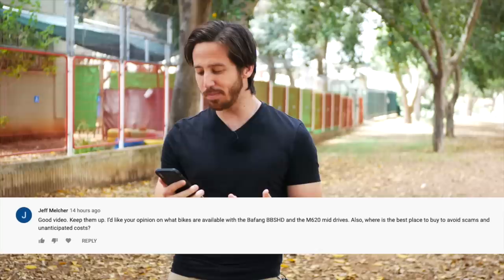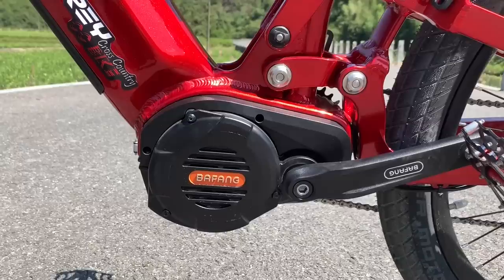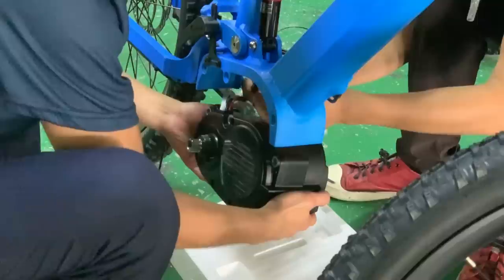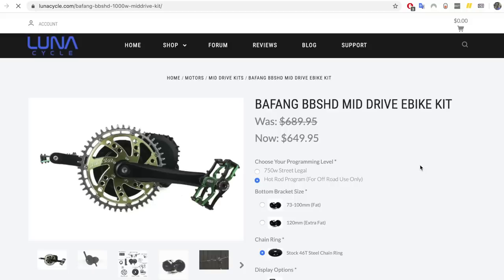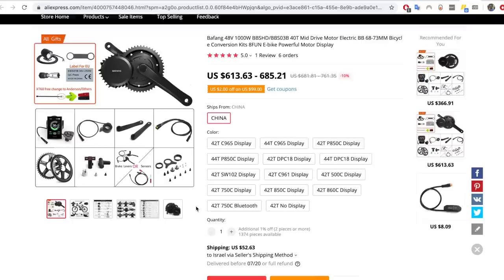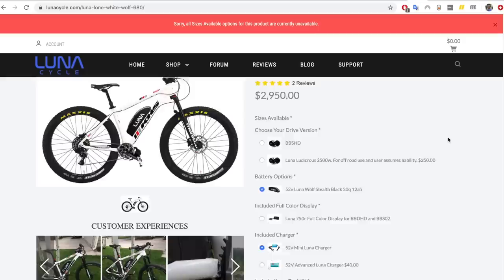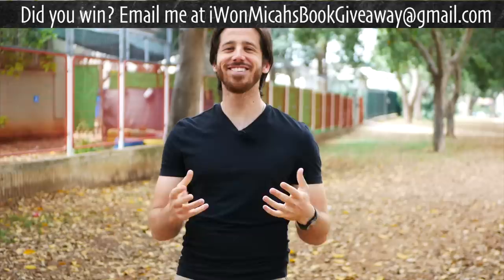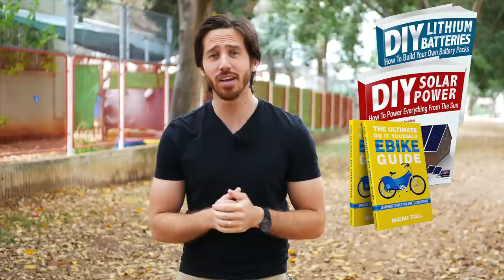1,500W e-bike mid-motors: BBSHD & Bafang ULTRA